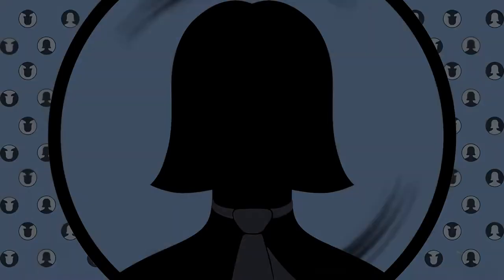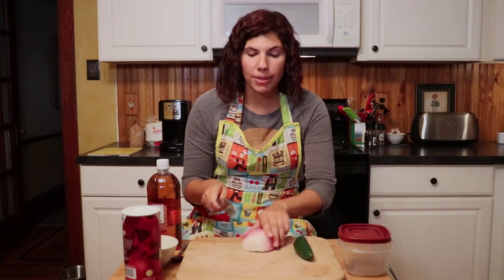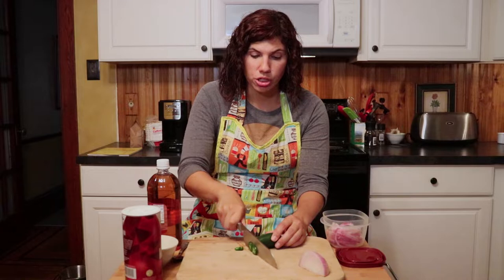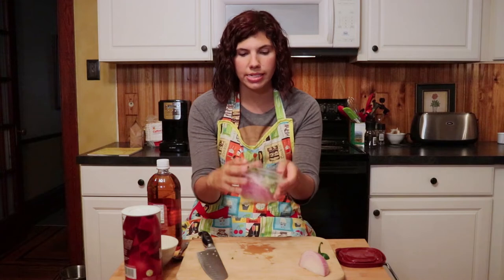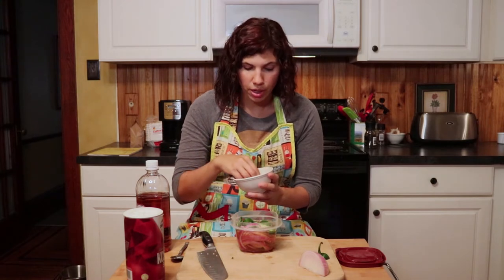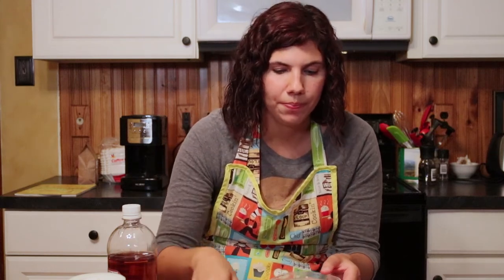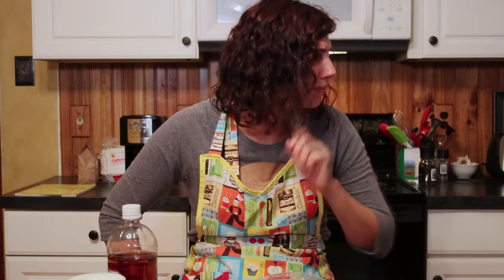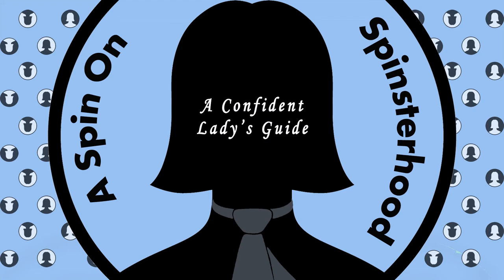Peck of Pickled Peppers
Learn how to make some delicious, addicting and SPICY pickled peppers and onions.